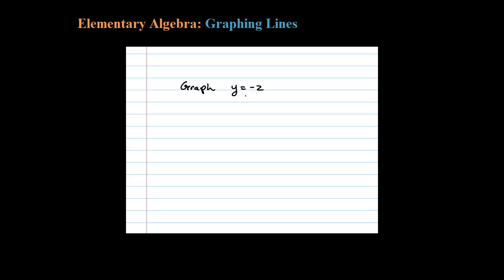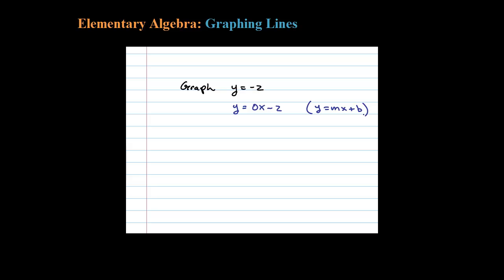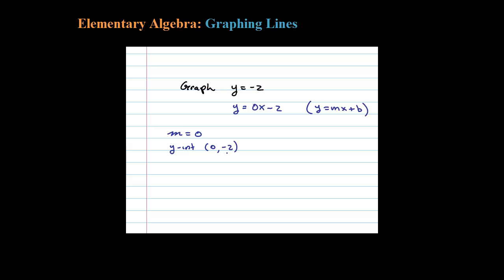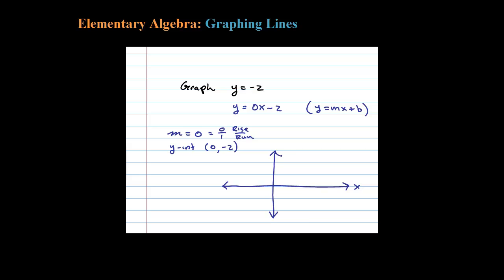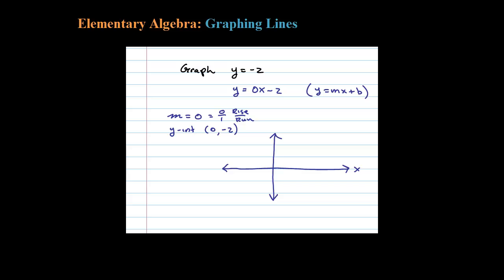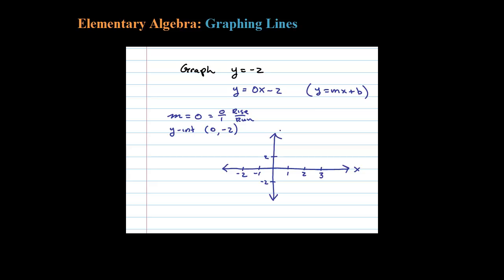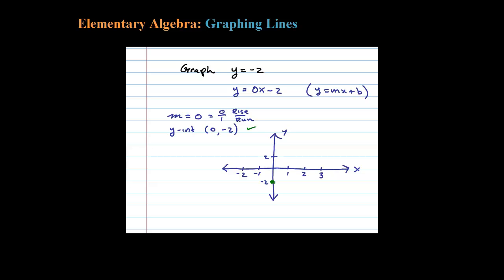How to Graph y = -2 using the Slope and y-intercept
How to Graph a horizontal line using the slope and y-intercept.

   3.1 Rectangular Coordinate System
   3.2 Graph by Plotting Points
   3.3 Graph using Intercepts
   3.4 Graph using the y-intercept and Slope
   3.5 Finding Linear Equations
   3.6 Parallel and Perpendicular Lines
   3.7 Introduction to Functions
   3.8 Linear Inequalities (Two Variables)
   3.9 Review Exercises and Sample Exam